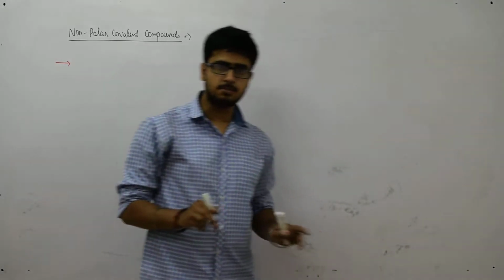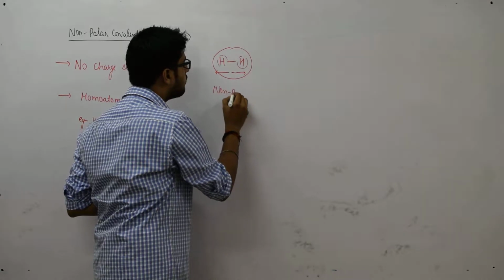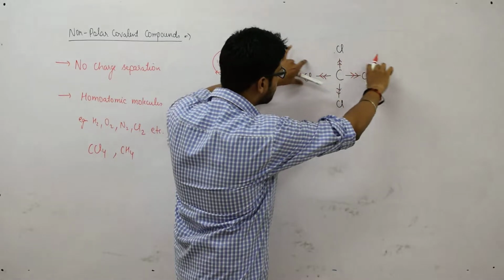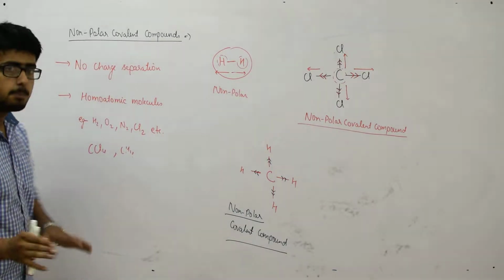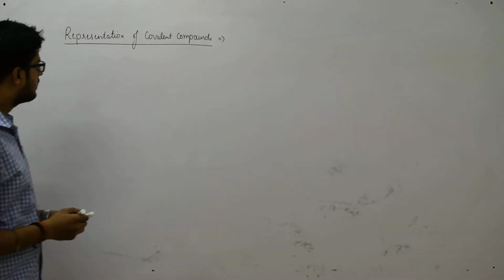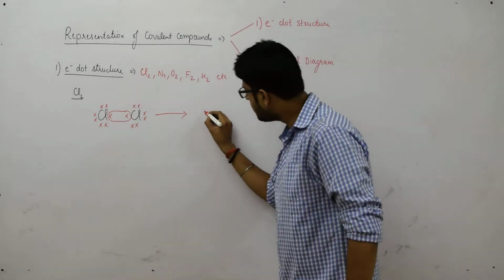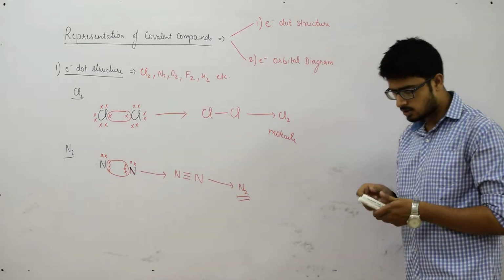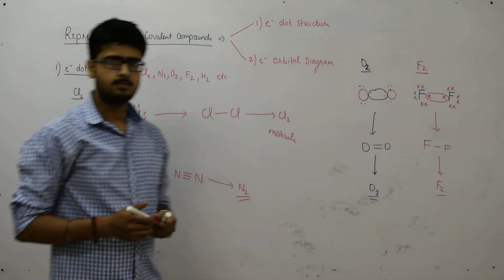Chemical Bonding - Segment 05 - CBSE, ISC, NEET, IIT-JEE